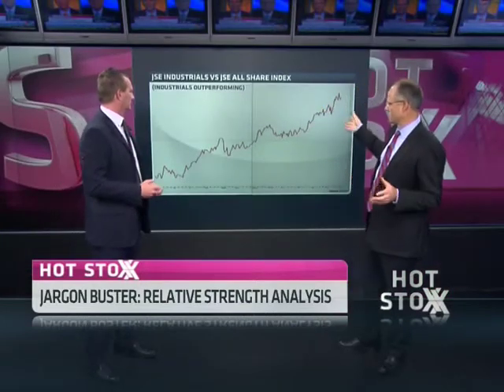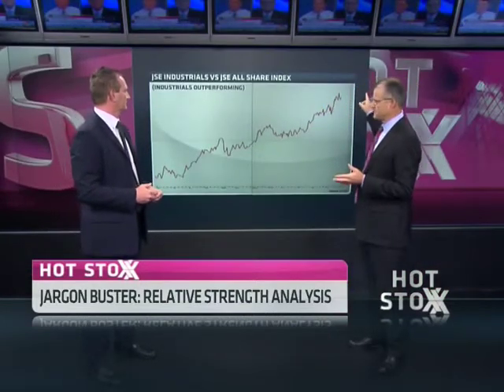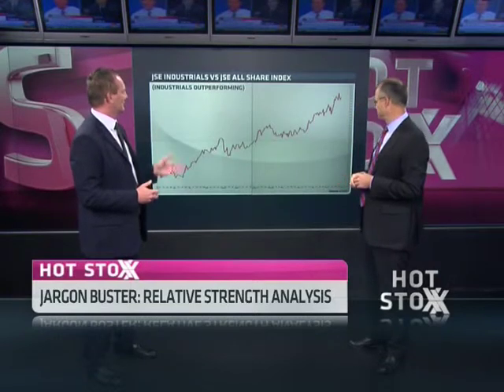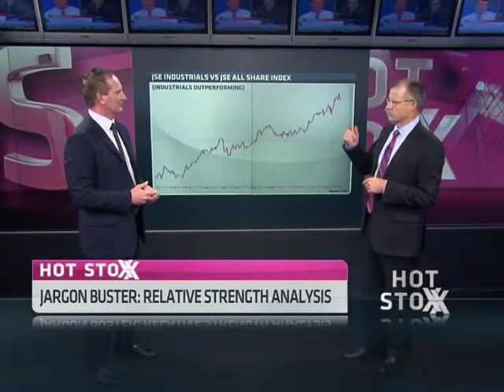HotStoxx Jargon Buster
It's education time, where we investigate a topic which will be helpful to new traders. HotStoxx takes a look at Relative Strength Analysis .